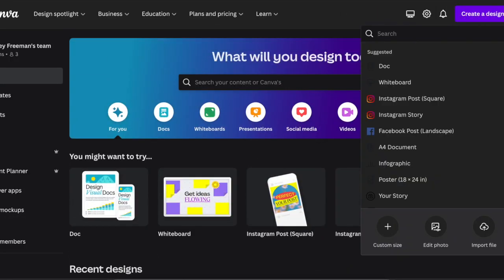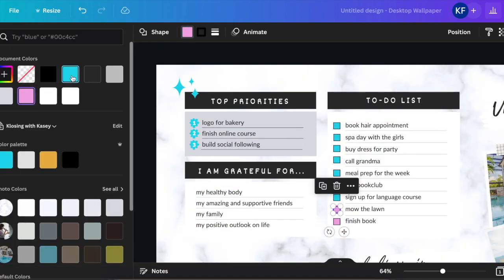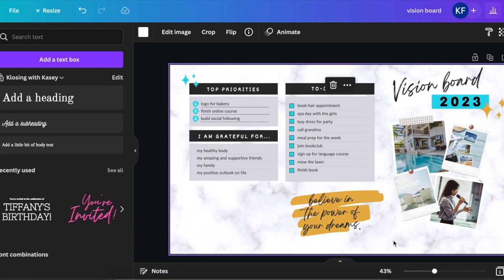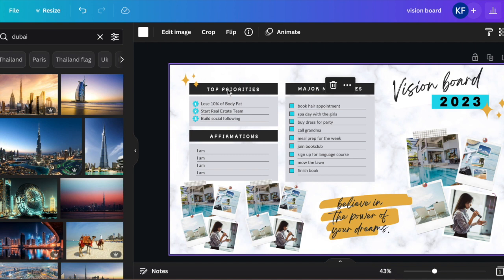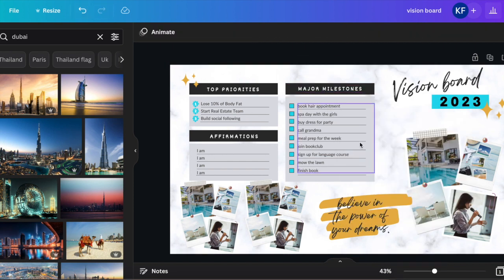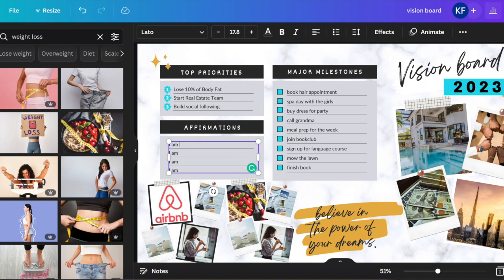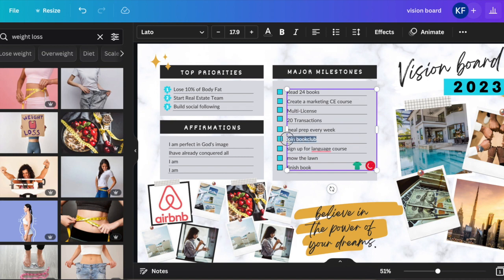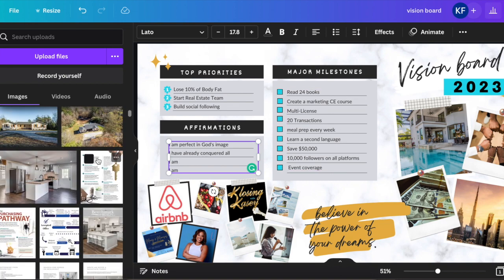Creating a Digital Vision Board (using Canva)| 2023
This year, I wanted to be able to look at my goals every day to keep me on the right track.  So, I made a vision board that can go on my phone and computer.  Let's design the life we want for ourselves.

💡Have an idea or suggestion?
My goal for this channel is not to just have like-minded individuals agreeing with each other all the time.  But, I want to foster healthy conversations around our beliefs and help each other learn and grow.